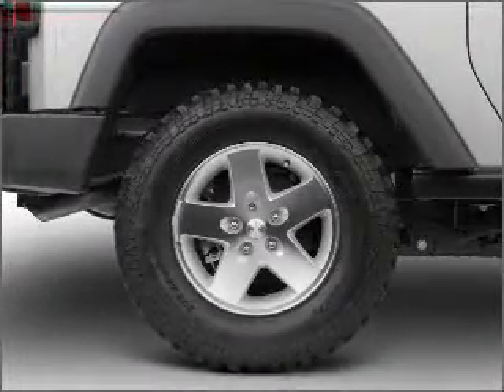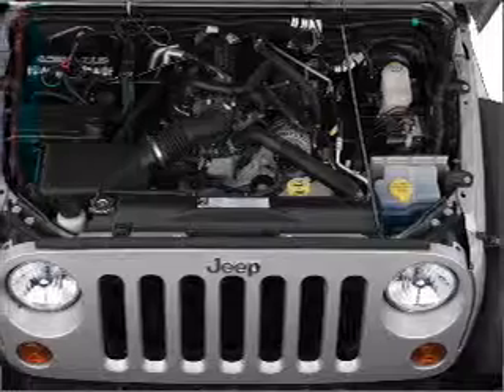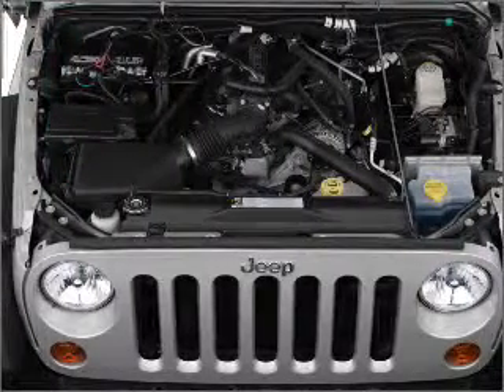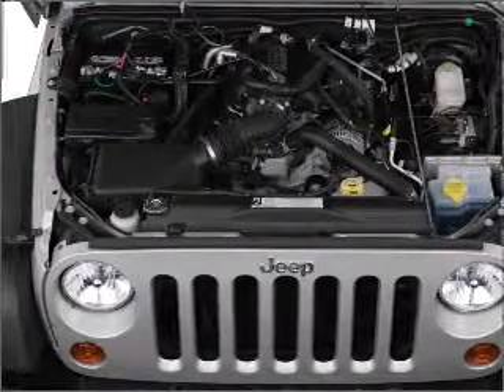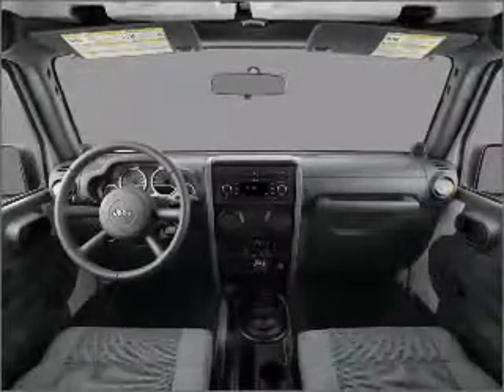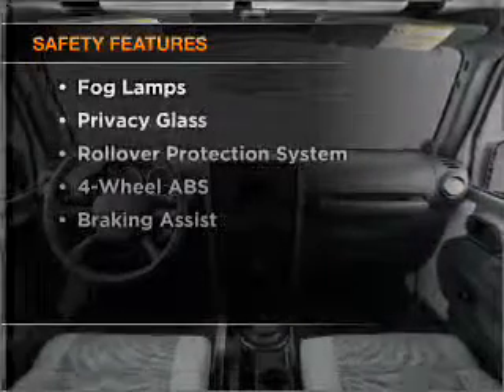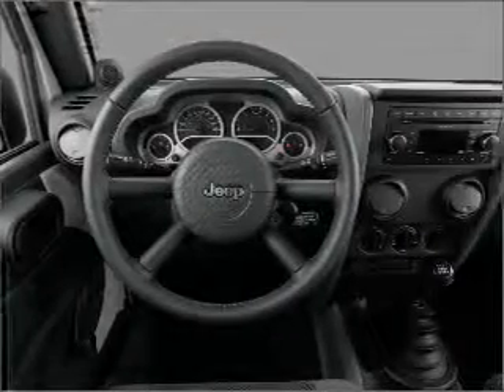2010 Jeep Wrangler - Annapolis MD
Year: 2010
Make: Jeep
Model: Wrangler
Trim: Sahara
Engine: 3.8 liter 6 cylinder 12 valve
Transmission:
Color: Black
Mileage: 0
Address:
1797 West St